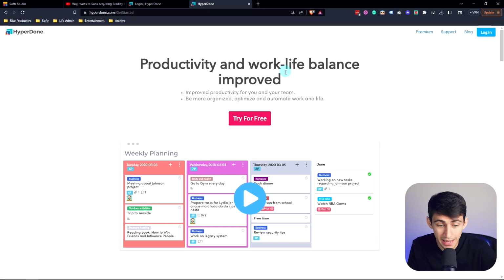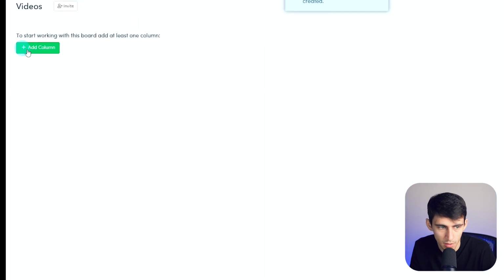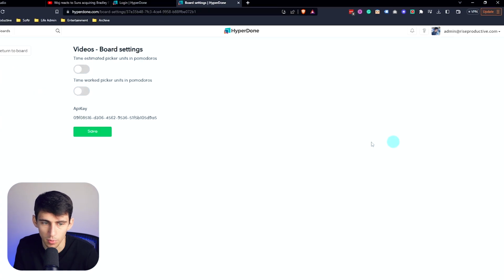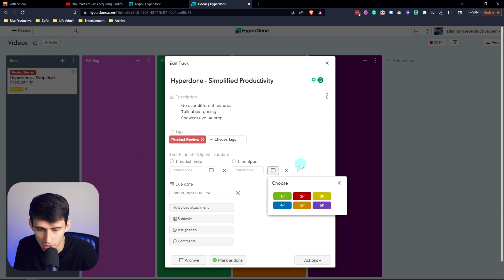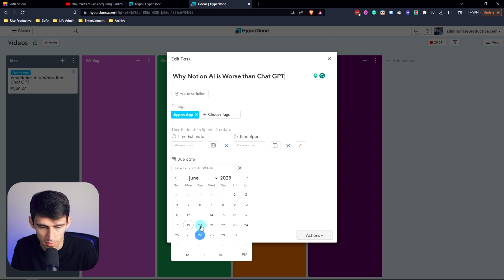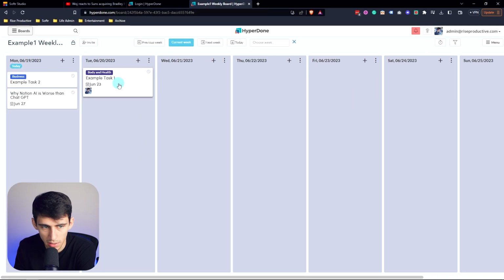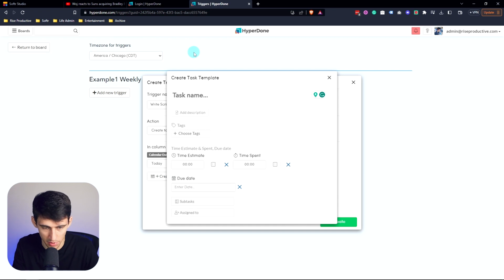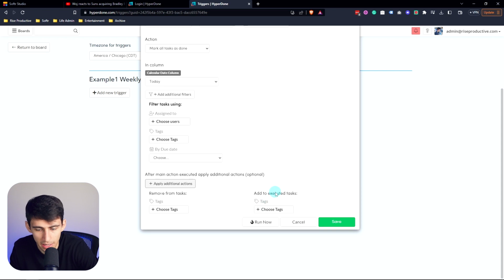Hyperdone - Simple, Balanced, Productivity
Are you tired of complex productivity tools that overwhelm you? Look no further than Hyperdone, the ultimate solution for simple and balanced productivity. In this video, we explore how Hyperdone transforms the way you work by offering a streamlined and intuitive interface, powerful task management features, and a focus on maintaining work-life balance. Discover how Hyperdone helps you stay organized, prioritize tasks effectively, and achieve your goals without feeling overwhelmed. If you're ready to simplify your productivity journey and experience a balanced approach to work, this video is a must-watch!

⏰ TIMESTAMPS:

0:00 - Introduction: HyperDone - A Tool for Balanced Productivity
0:04- The Need for Work-Life Balance and Productivity Tools
0:10 - Exploring HyperDone's Features: Views, Calendar Boards, and Collaboration
0:24 - Customization Options: Workspaces, Folders, and Boards
0:44 - Pricing, Free Trial, and Workspace Setup in HyperDone